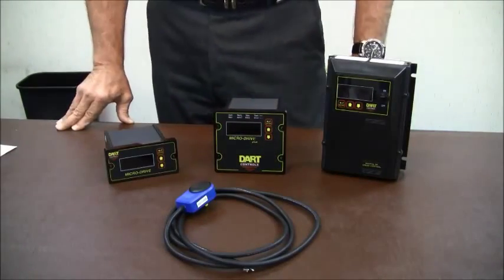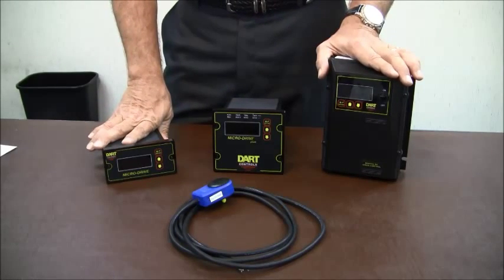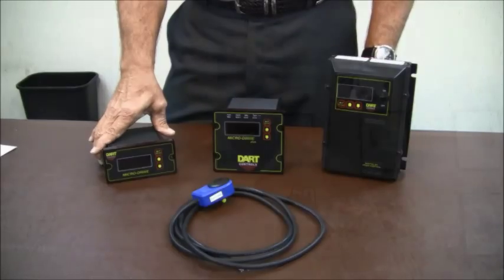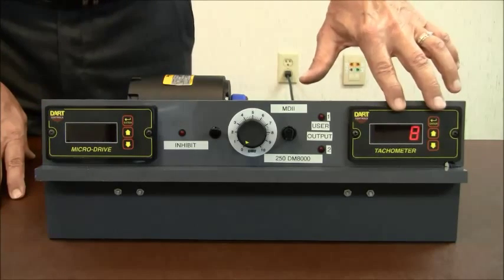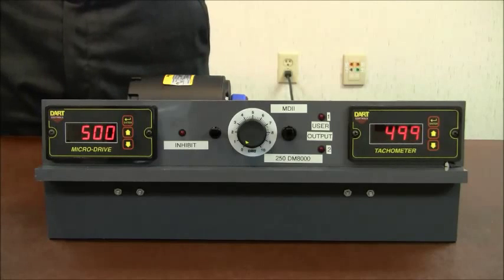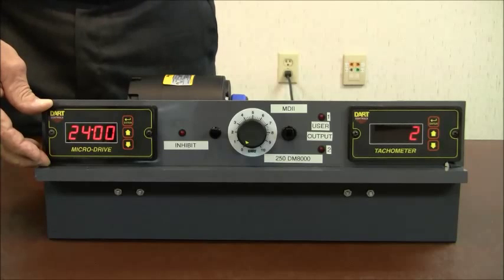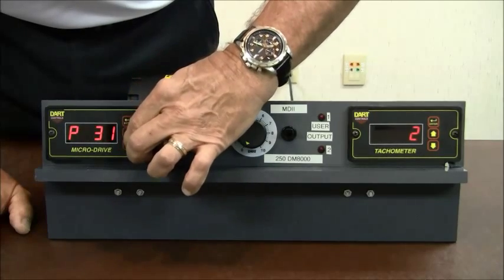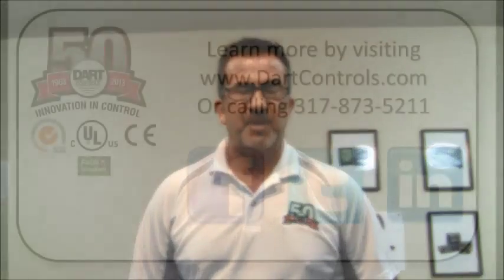Introduction to Digital Products - MD Series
The MicroDrive Series from Dart Controls is the only integrated digital DC speed control on the market.  This single device takes the place of many discrete components, saving cost, time and space.